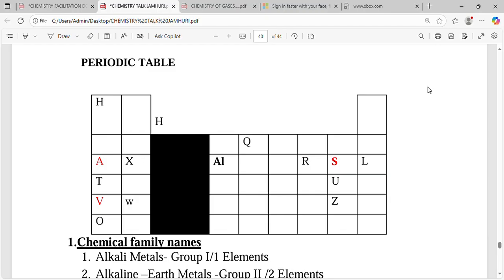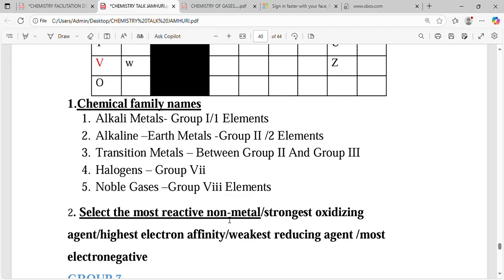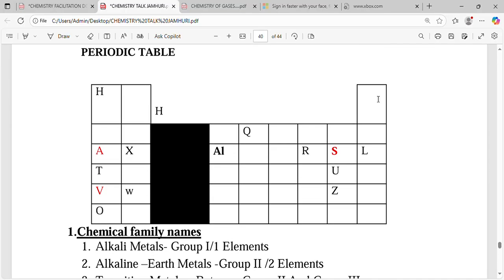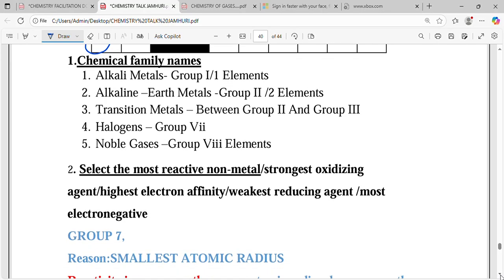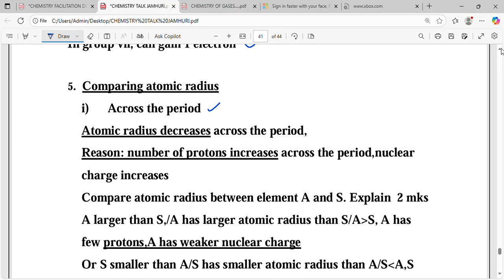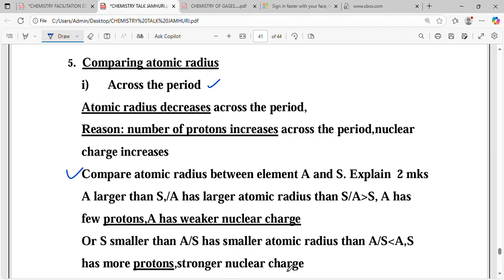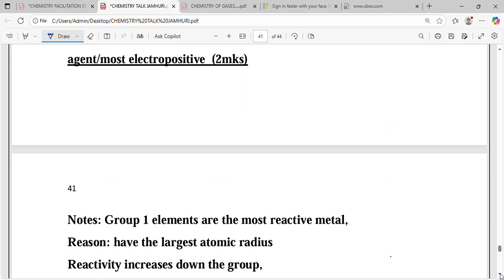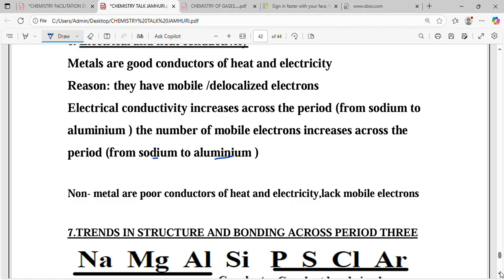PERIODIC TABLE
EXAMINABLE AREAS IN PERIODIC TABLE